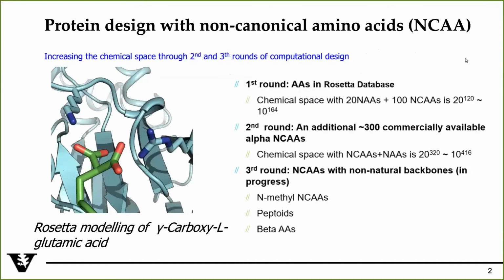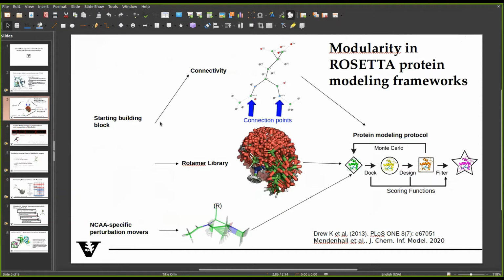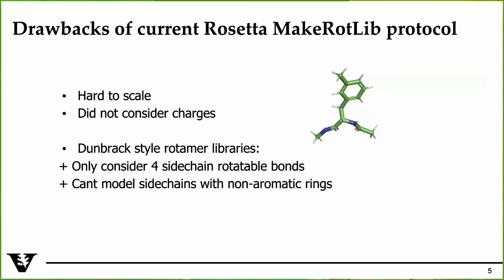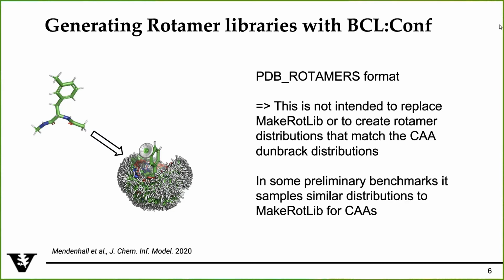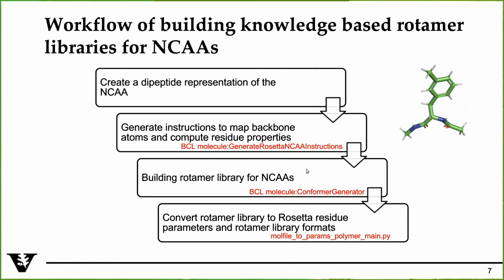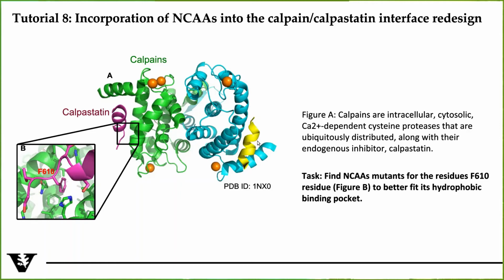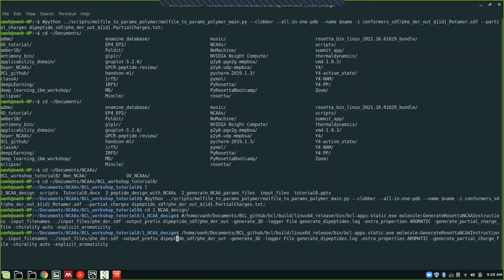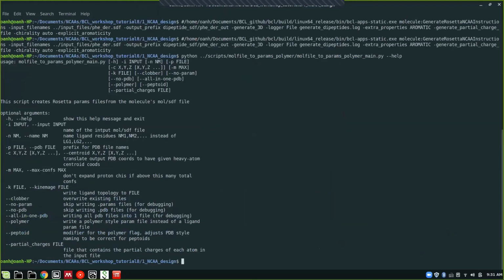BCL Workshop Day5 Tutorial 8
Ben Brown and Dr. Oahn Vu discusses the generation of non-canonical amino acid params using Rosetta and the BioChemical Library(BCL). This video is meant to me used in conjunction with tutorial 8 from the BCL Commons Workshop.

This video is part of the 2022 BCL Virtual Workshop put on by the Meiler Lab at Vanderbilt University.